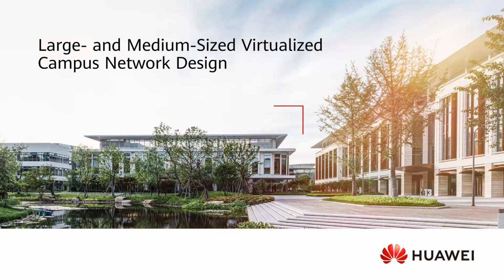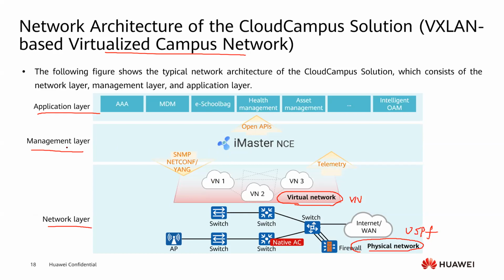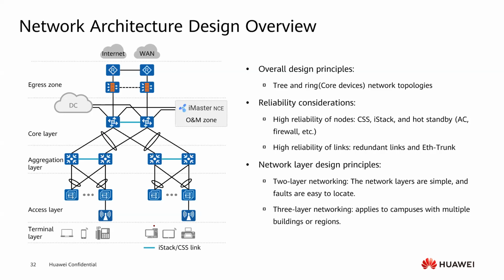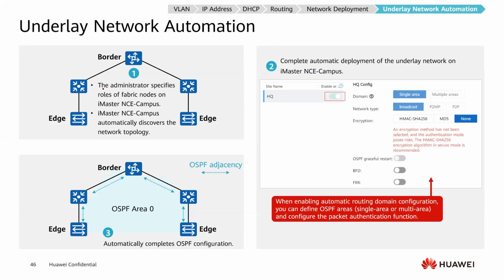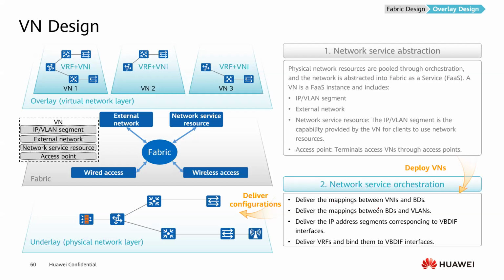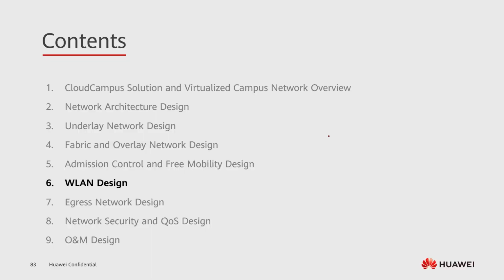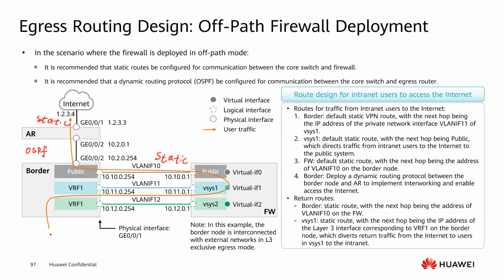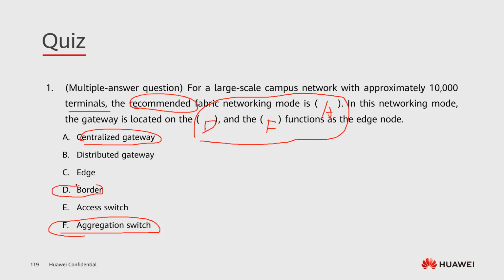【20211026】21 Large and Medium Sized Virtualized Campus Network Design